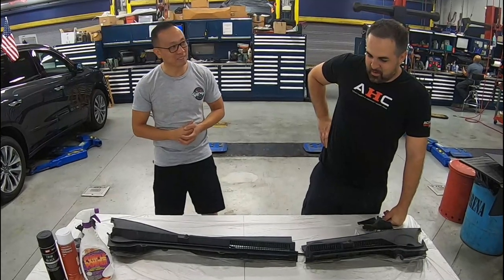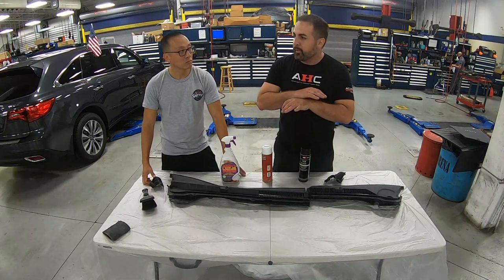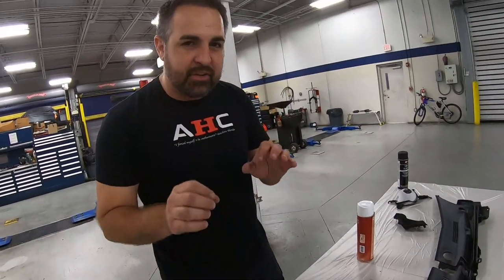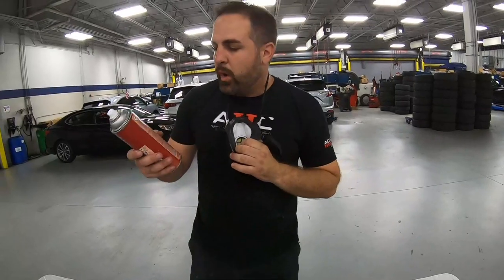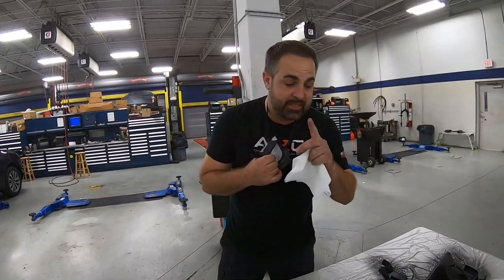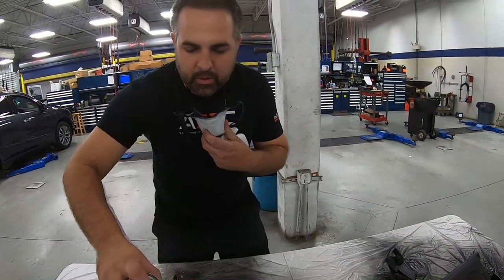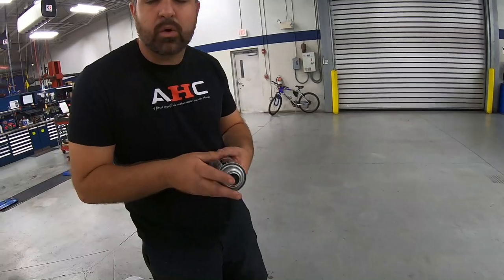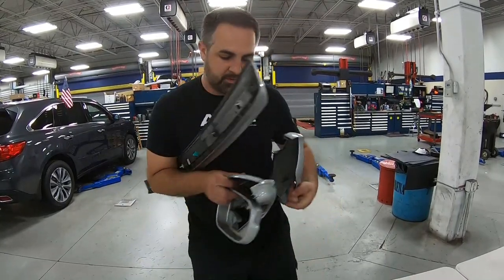Acura Honda Classic TL Type-S Build Project - Refinish Windshield Cowl Mirror & Spoiler (Episode 21)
In this episode of this series, our team will show you how to refinish your windshield cowl, molding, trims with step-by-step instructions. The final result no just looking like new again but also long lasting finish. Additionally, we will be refinish both outside mirror assembly and trunk decklid spoiler to the original Alabaster Silver Metallic (NH-700M).

 On our next episode, our team will be re-installing all items back to the project. Make sure you turn on your notification so you won't miss a beat on this awesome build.

Material:
SEM Trim Black Ultra Automotive Spray Paint
SprayMax 2K 3680061
Sandpaper Set
DA Sander
Prep and Clean Soap